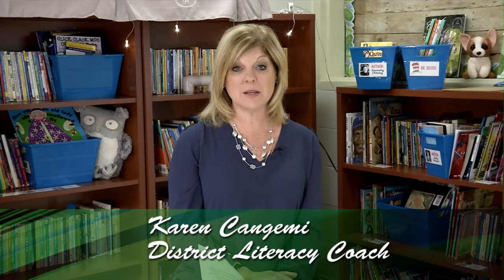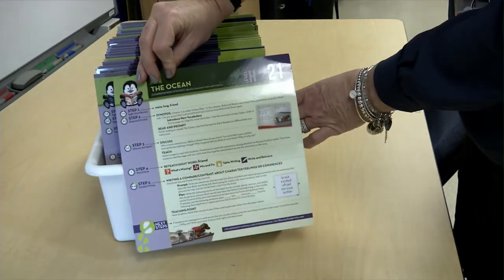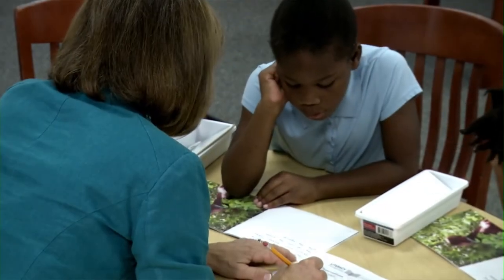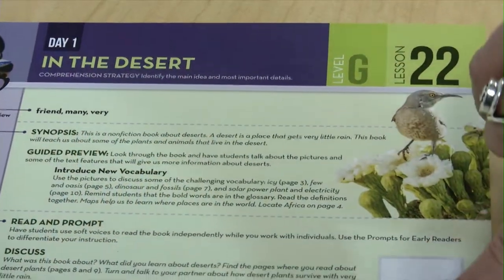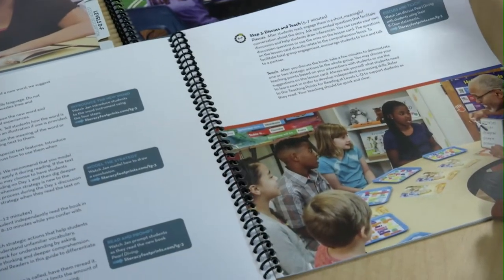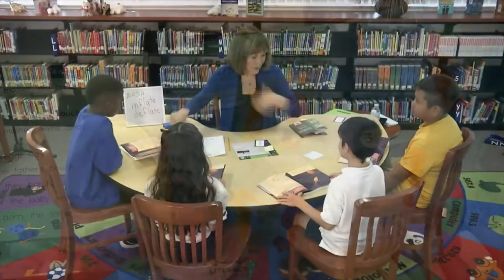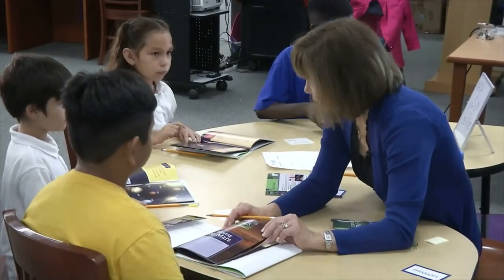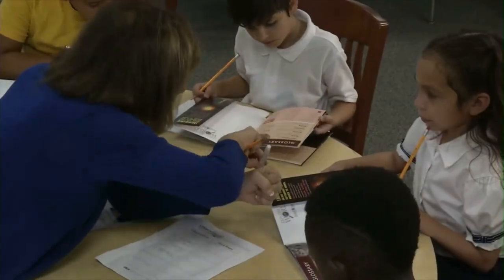What Is Literacy Footprints?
Created by teachers for teachers, Literacy Footprints is a complete guided reading system cocreated by literacy experts Jan Richardson and Michele Dufresne. Hear directly from Jan and Michele as they detail the program's components and successes. Interested in getting a sample of Literacy Footprints? Visit goo.gl/DcCE98.

Pioneer Valley Books provides educators with quality books, quality materials, and science-backed instruction. We are committed to providing high-quality solutions for all types of literacy instruction for pre-K through sixth grade students.

Our collection of beautifully illustrated books includes decodable books, natural language-based/leveled books, lap books with rhymes and songs, graphic novels, and award-winning fiction and nonfiction books designed to engage and support all readers. Our extensive array of literacy resources has been beloved by teachers for over 25 years. Phonics tools ensure student engagement to promote skill building and retention and include magnetic letters and trays, sound box cards, phonics games, lap boards, and sight word resources.

We believe that there is no such thing as a one-size-fits-all curriculum, which is why we offer many different literacy solutions. We are dedicated to creating literacy systems that are highly impactful, student-centered, and supportive of teachers.

► For more information about Pioneer Valley Books and free downloadable materials,